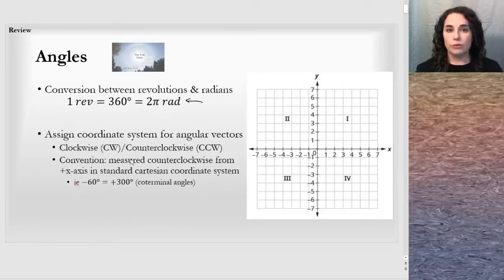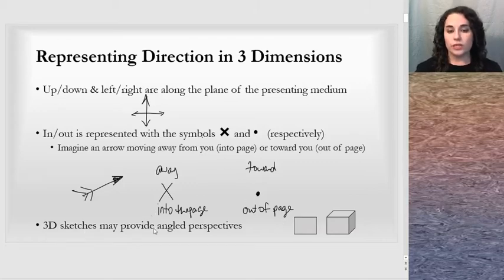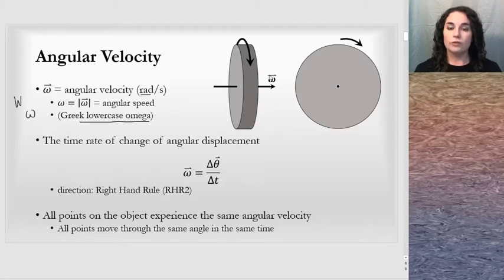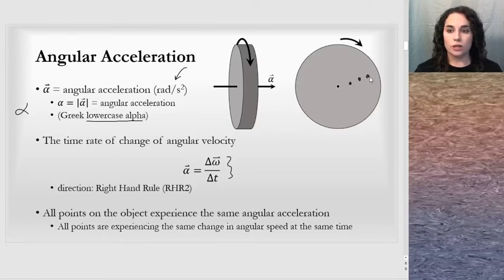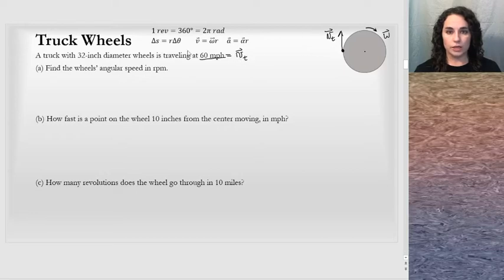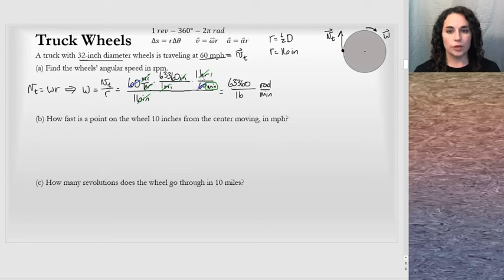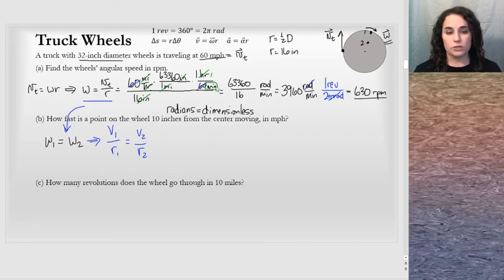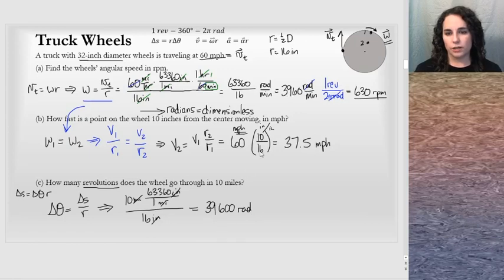Basics of Circular Motion (Kinematics)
A brief lesson introducing the basic concepts of circular motion, including angular displacement, angular velocity, & angular acceleration with associated unit conversions for revolutions. Relevant to algebra-based Physics 1 curriculum.

0:00 Review Angles
0:46 Representing Directions in 3D
2:32 Angular Displacement & Arclength
3:29 Angular Velocity w/ Right Hand Rule (RHR2)
5:55 Angular Acceleration
7:04 Angular to Linear/Tangential
8:01 Truck Wheels example